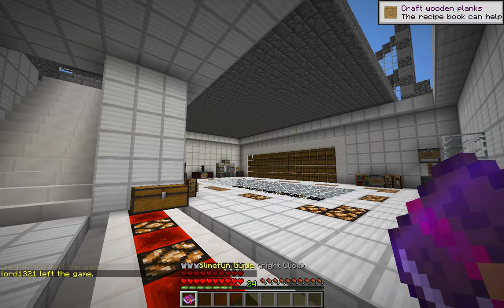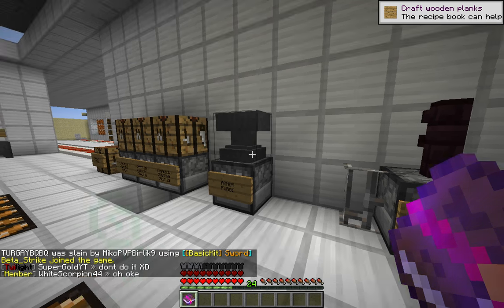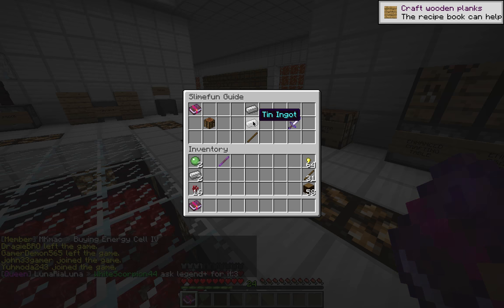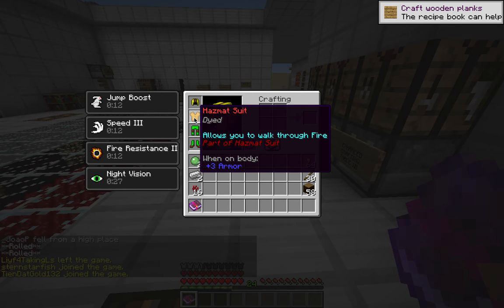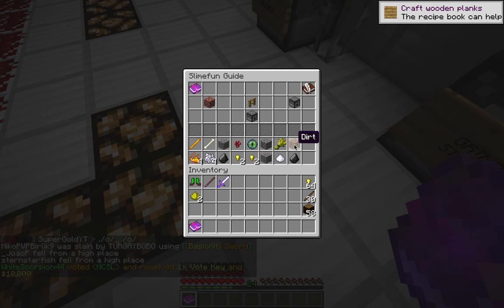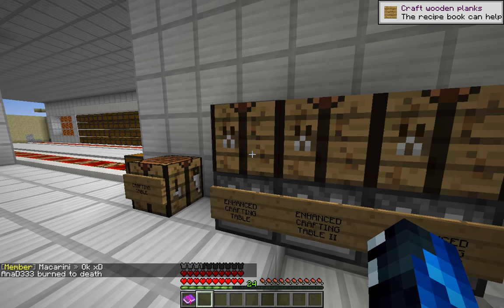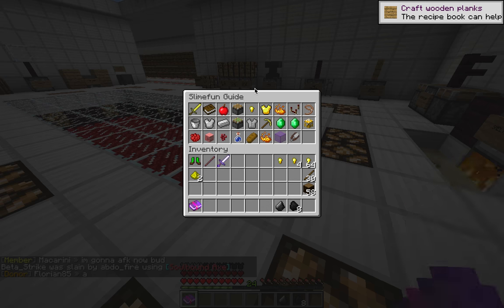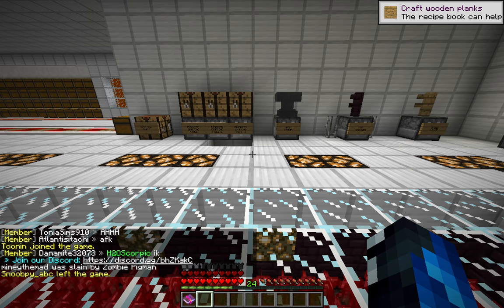rpg machine basics